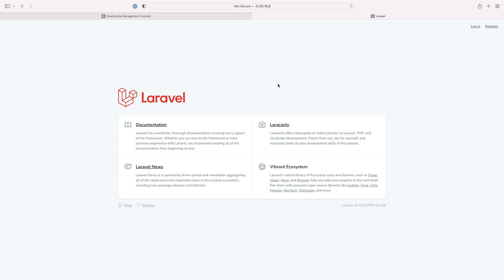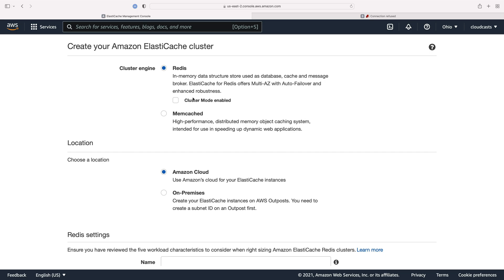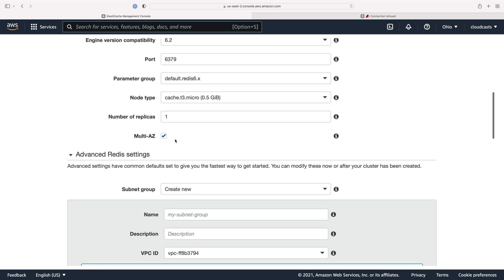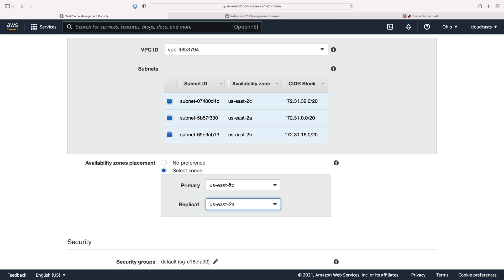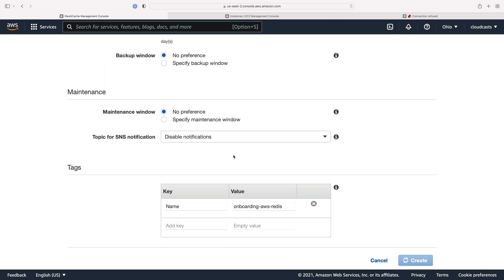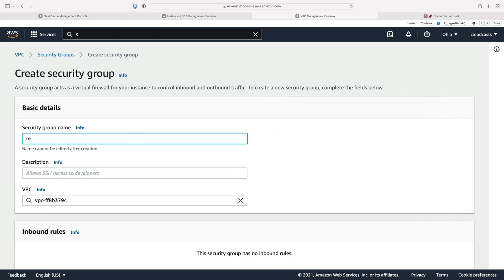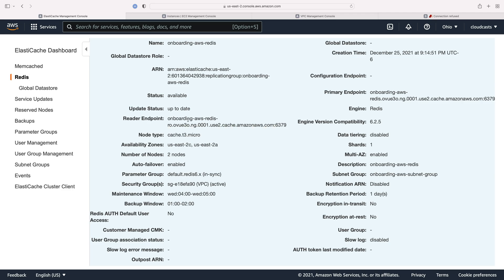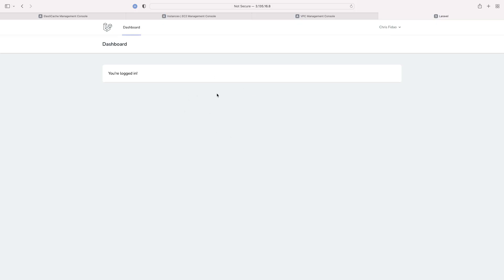Creating and Managing an ElastiCache Redis Instance in AWS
We create and manage an ElastiCache Redis instance.

Just like with RDS, we cover all the configuration options, including clustering, multi-AZ, security groups, and more.